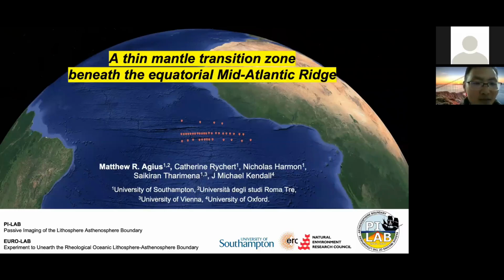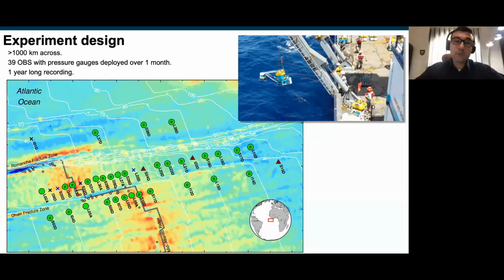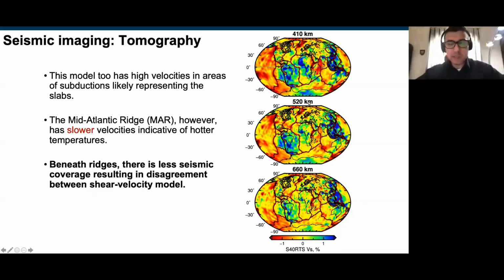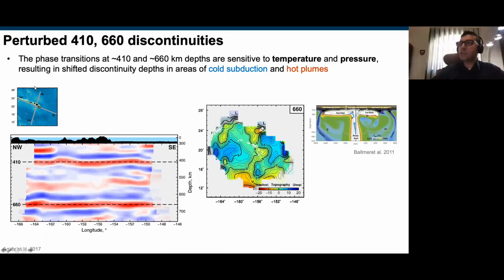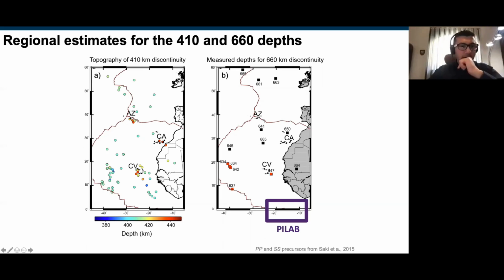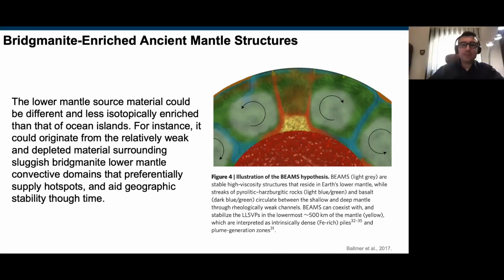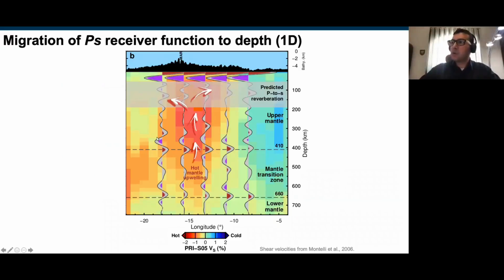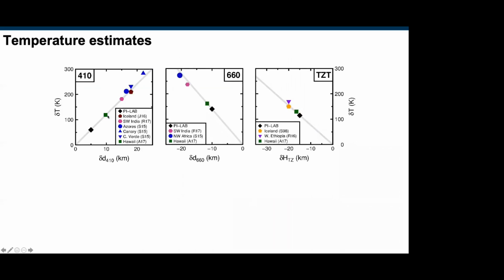Matthew Agius(Università Degli Studi Roma Tre)A thin mantle transition zone beneath the equatorial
A thin mantle transition zone beneath the equatorial Mid-Atlantic Ridge
Matthew Agius
Università Degli Studi Roma Tre, Italy
Mar 29 (Mon) 9 pm